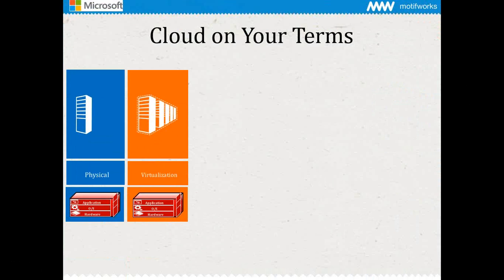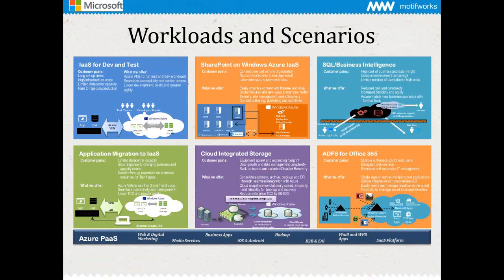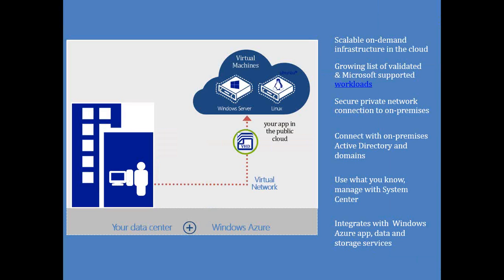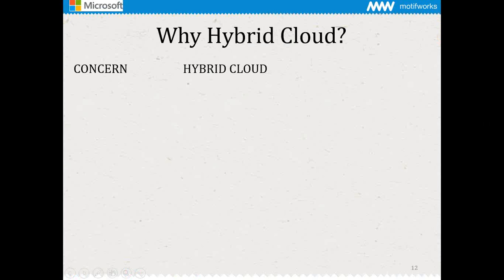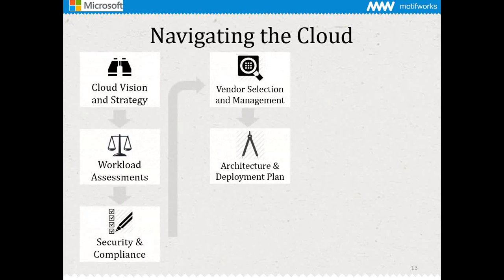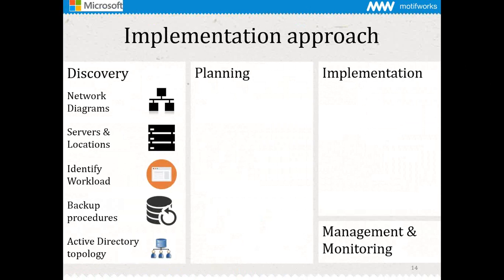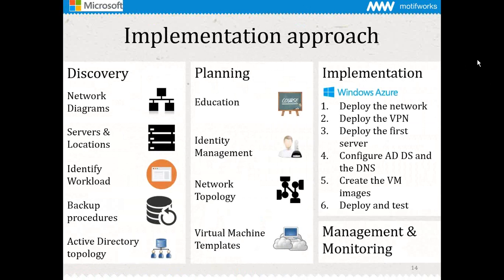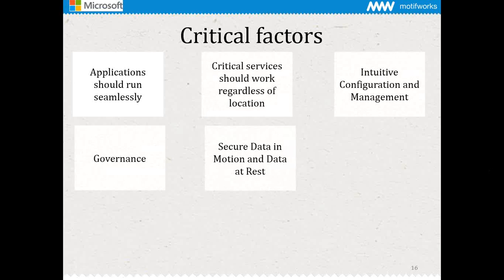Planning and Implementing Your Hybrid Cloud Deployment in Windows Azure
When it comes to the cloud, companies need choices -- and a true hybrid cloud offers a choice. The hybrid option lets you pick the best infrastructure for your workloads. With hybrid, you combine control of your data centers with the flexibility and cost-savings of the cloud. So how can you migrate to the hybrid cloud and avoid disruptions to your daily business processes?

View this webinar Microsoft's Shane Koenig and Motifworks' Nitin Agarwal for an in-depth look at how to deliver your applications and infrastructure smoothly to Windows Azure hybrid cloud. This webinar will feature a presentation of a BI application within SharePoint running on a hybrid cloud environment.